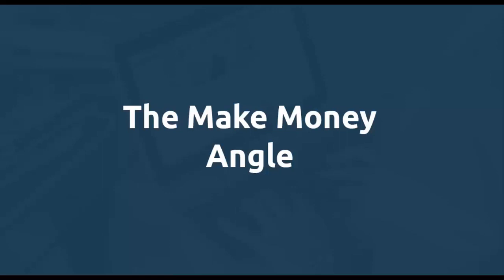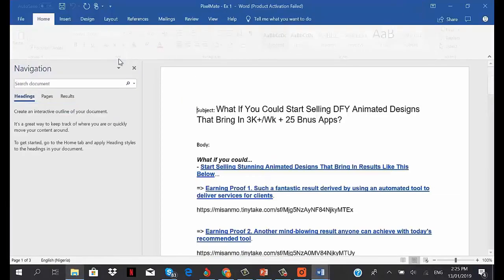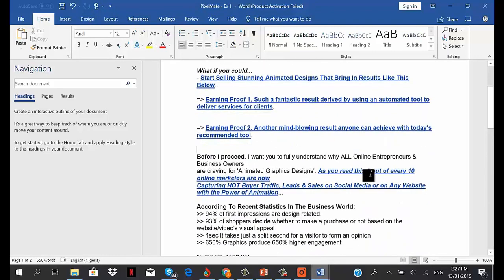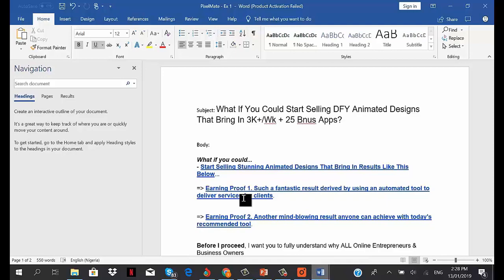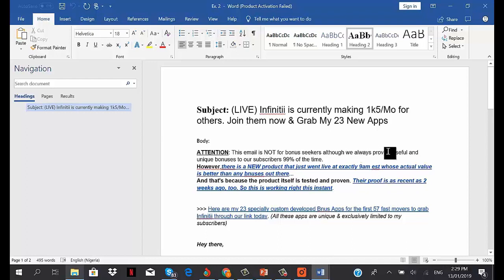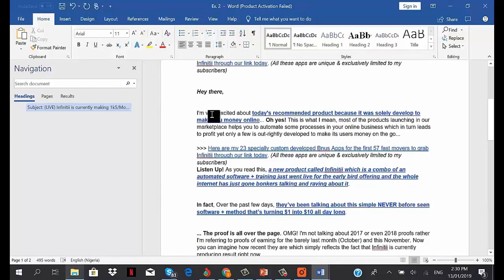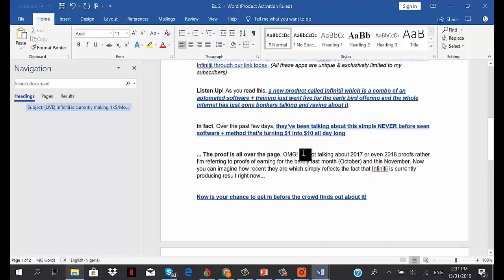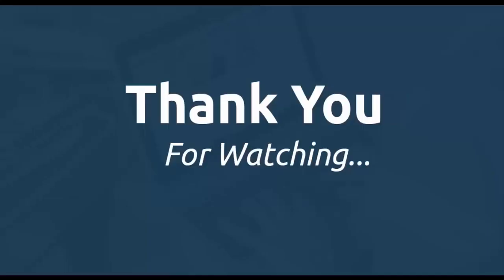05. Affiliate Marketing Complete Tutorial Module 2 - Make Money Angle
If you have ever dream of earning your first dollar online through affiliate marketing but just don't know how to get started or go about it, this affiliate marketing masterclass course is just all you need to kickstart your affiliate marketing journey.

Kindly go through the first module before you commence this module 2 for easy understanding.

To your success! One Love!